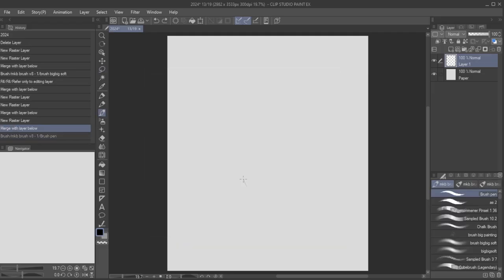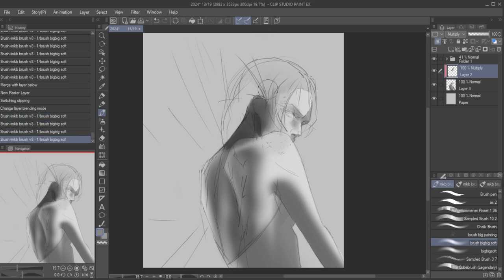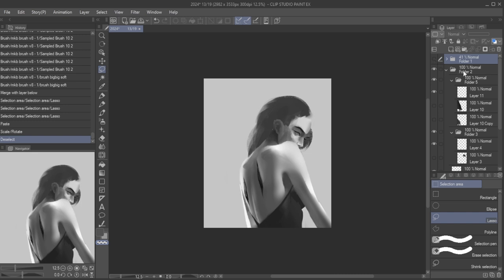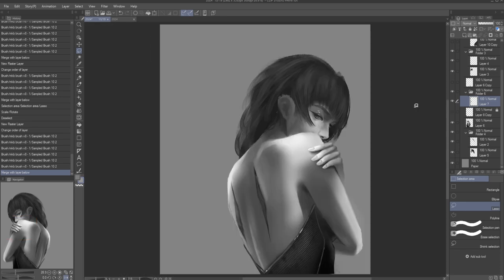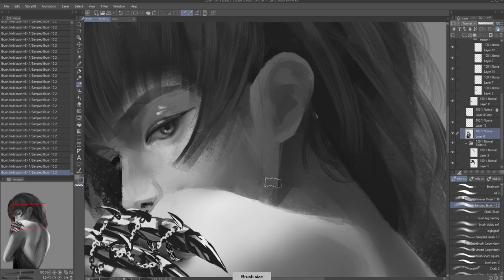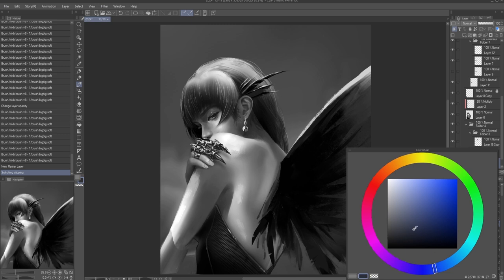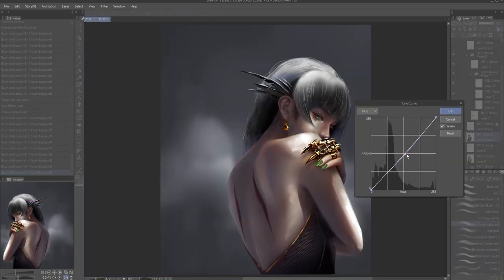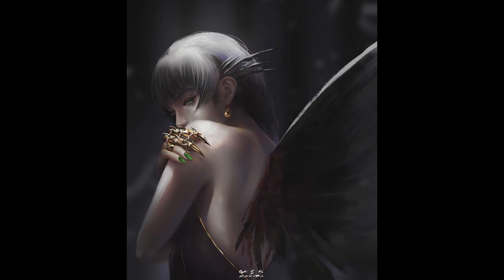The Crow (Kaeia) | Let's Draw | Clip Studio Painting Process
Today I draw again my OC but this time its more interesting, I hope.

Jazz piano, upright bass, and mellow percussion set the stage for the debut release of The Deku Trio. "Zelda & Jazz" is a 12 track tribute to The Legend of Zelda: Ocarina of Time.

GameChops releases that appear on Spotify, Amazon, or other music platforms are licensed and offered for use Creative Commons. You may use our tracks in your videos, podcasts, and streams. We ask you give credit to the musician and link back to our upload.